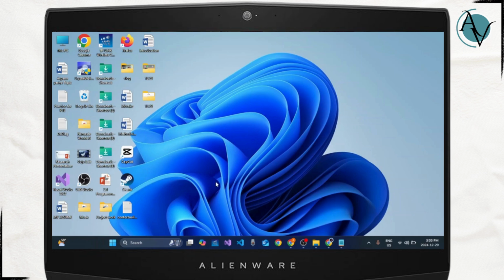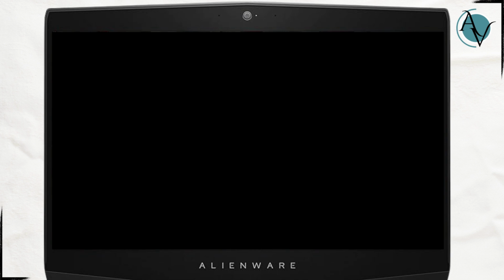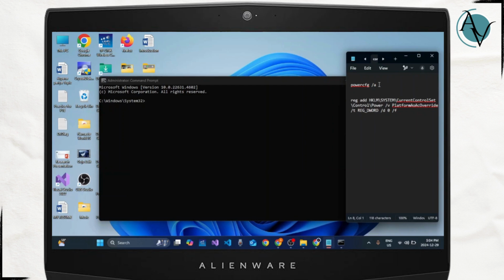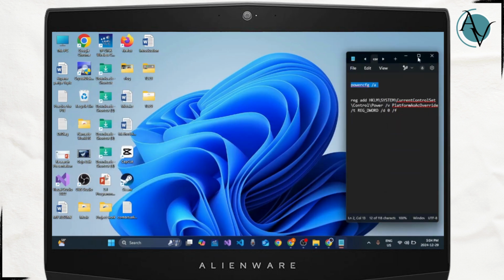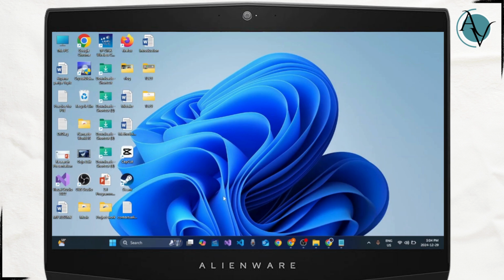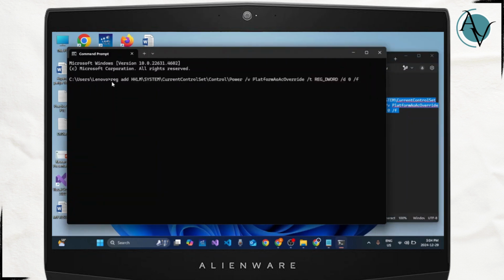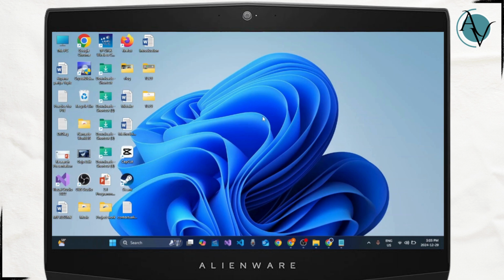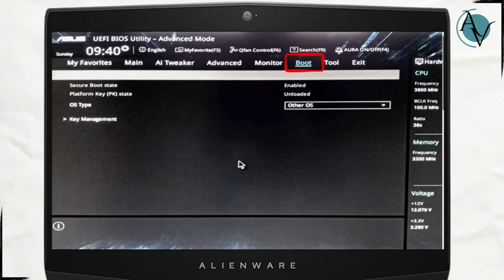How to Fix Only Balanced Power Plan Available Issue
Learn how to fix the "Only Balanced Power Plan Available" issue on your Windows 11 PC with this easy-to-follow guide. In this tutorial, we will walk you through the steps to restore missing power plans and resolve the balanced power plan issue.

In this video, you'll discover how to fix the "Only Balanced Power Plan Available" issue and get all your power plans back on Windows 11. Whether you're struggling with missing power plans or can't find the power plan options, we've got you covered!

0:20 Step 1: Accessing Power Settings
0:45 Step 2: Restoring Missing Power Plans
1:10 Step 3: Fixing the "Balanced Power Plan" Issue